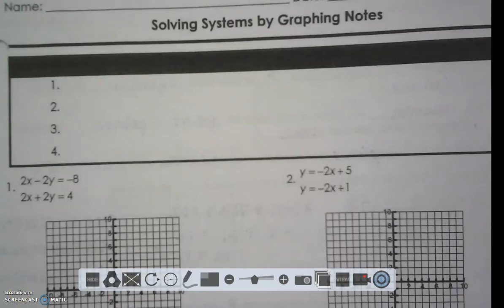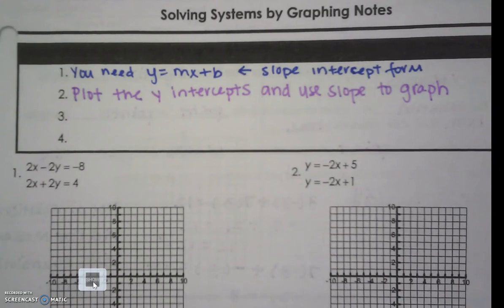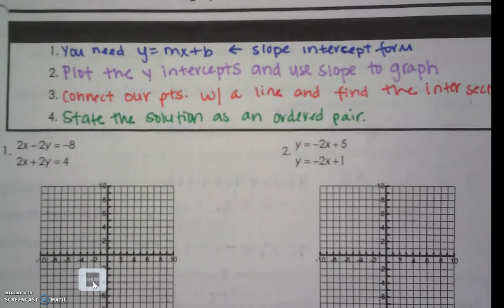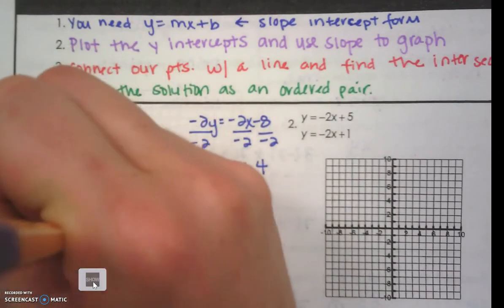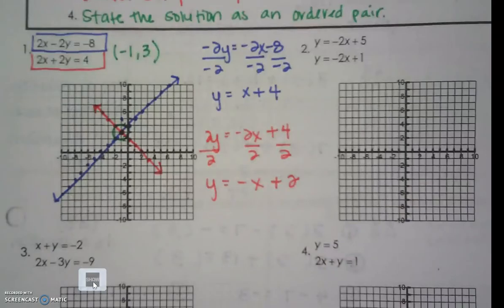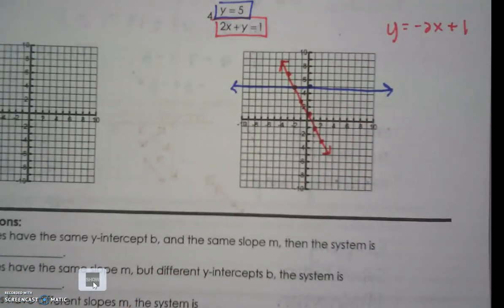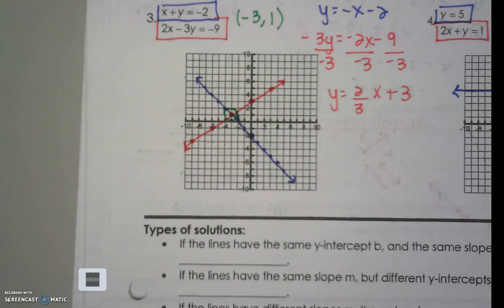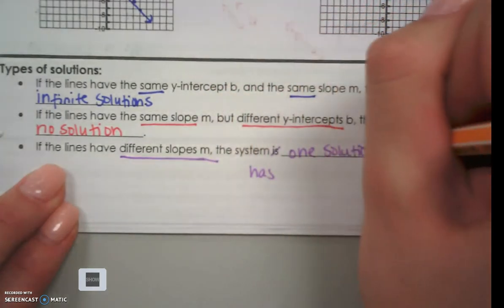Graphing Systems of Linear Equations